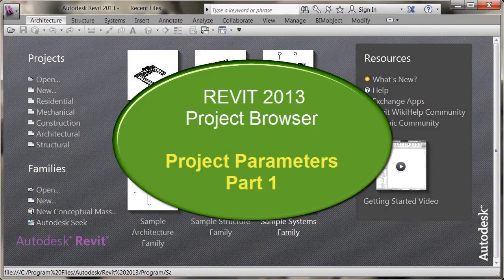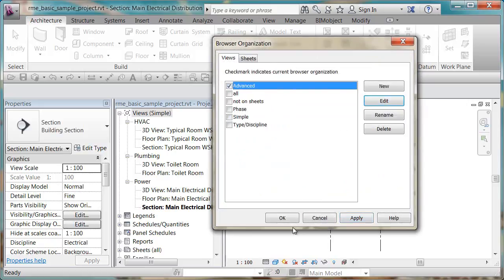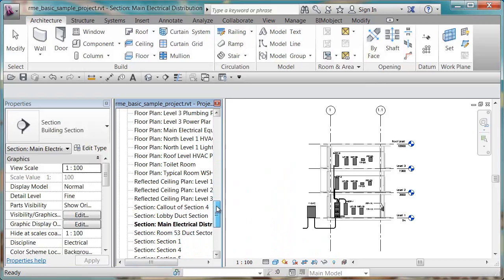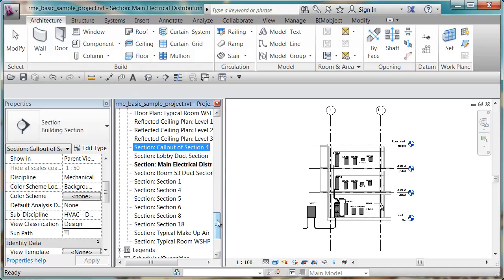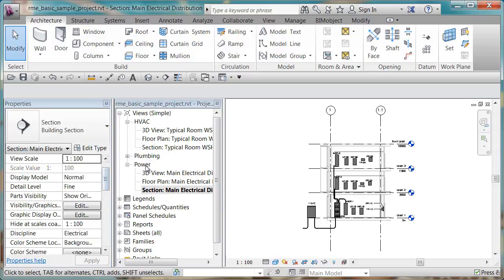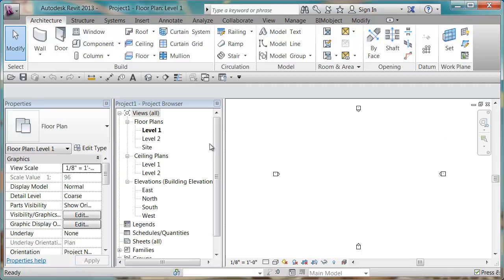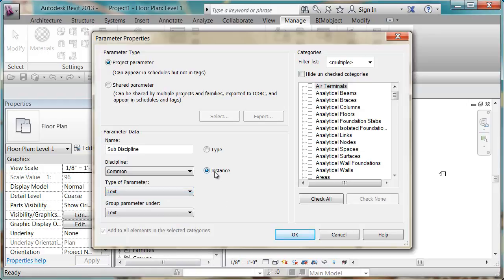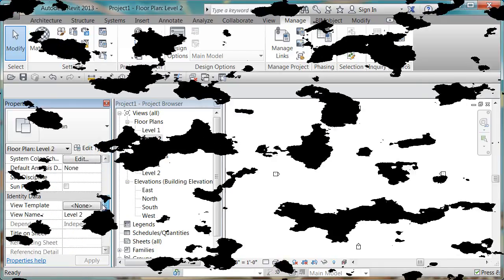REVIT 2013 PROJECT BROWSER 04 PROJECT PARAMETERS P1